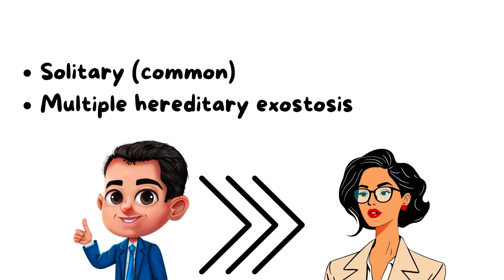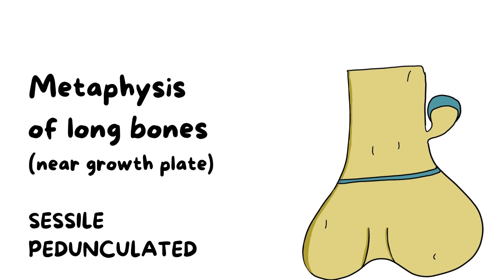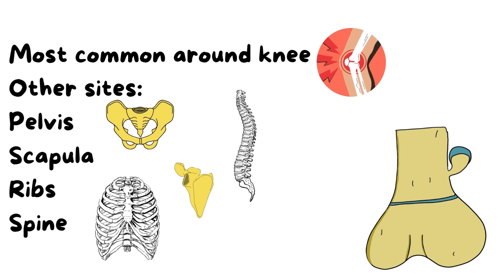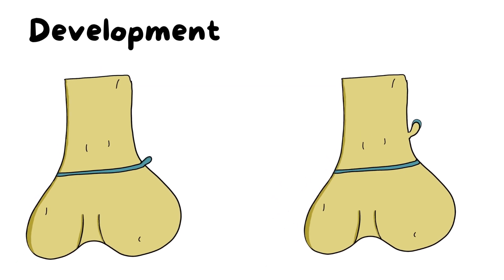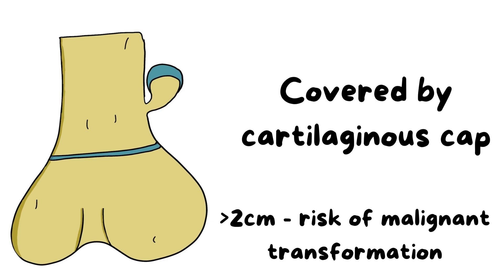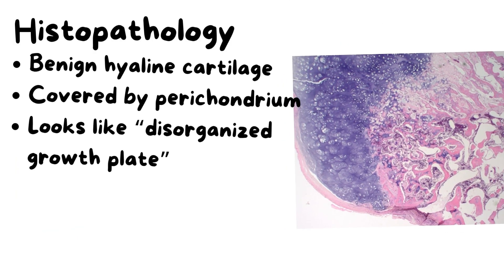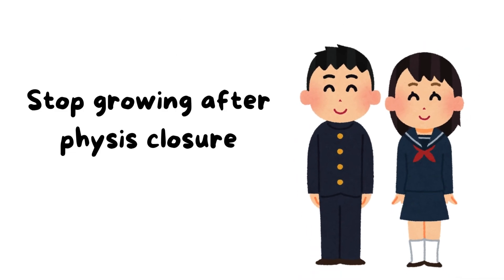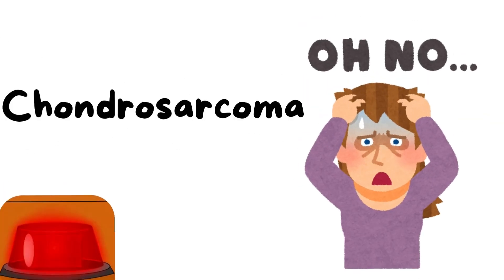Osteochondroma super-simplified (Exostosis) Pathology | Orthopaedic surgery | Med Vids Made Simple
OSTEOCHONDROMA (EXOSTOSIS) Explained in 5 Minutes | Bone Tumors Made Simple
🎓 Medical | Dental | Nursing Students – Don’t Miss This!

Welcome to Med Vids Made Simple, your go-to channel for clear, crisp, and conceptual medical education.

In this 5-minute video, we break down Osteochondroma aka Exostosis – the most common benign bone tumor – in a simplified, high-yield format perfect for:

✅ MBBS Students
✅ Dental Students
✅ Nursing Students
✅ USMLE / NEET PG / INI-CET aspirants
✅ Interns & Junior Residents

🦴 WHAT YOU’LL LEARN IN THIS VIDEO:
Overview
Pathophysiology & Types
Clinical Features
Radiological Findings
Treatment & Prognosis
Complications

All concepts are covered with diagrams, analogies, and memory tricks to make it stick!

Osteochondroma
Osteochondroma explained
Osteochondroma pathology
Exostosis bone tumor
Bone tumor types
Benign bone tumor MBBS
Bone tumor radiology
Osteochondroma NEET PG
Osteochondroma USMLE
Medical student bone tumors